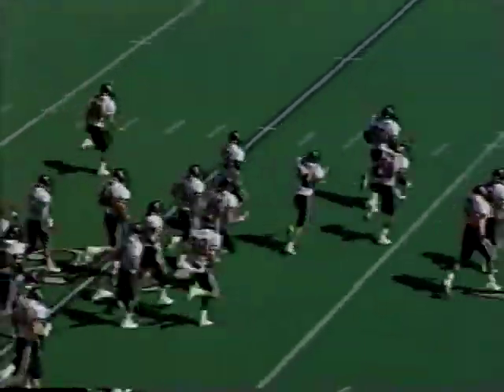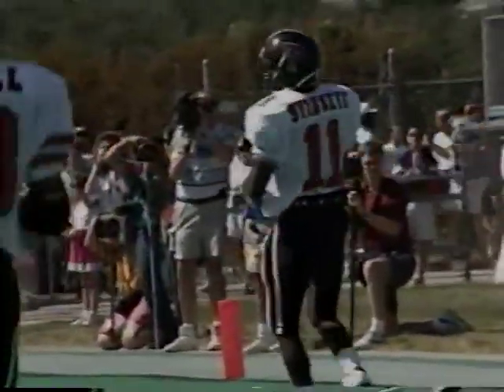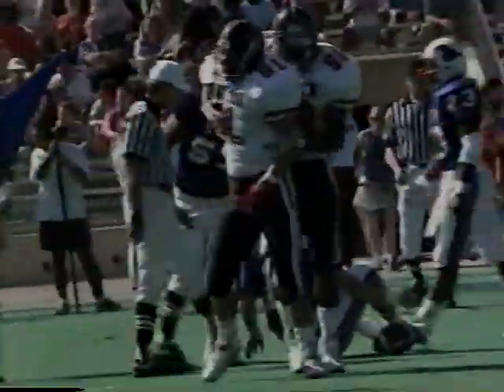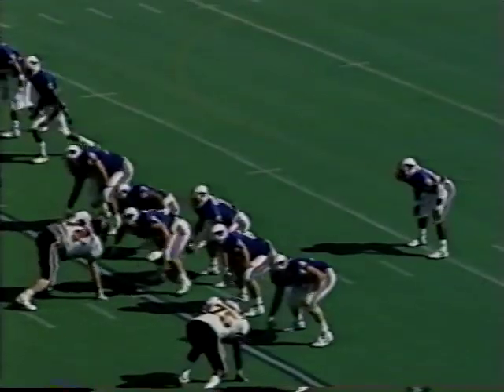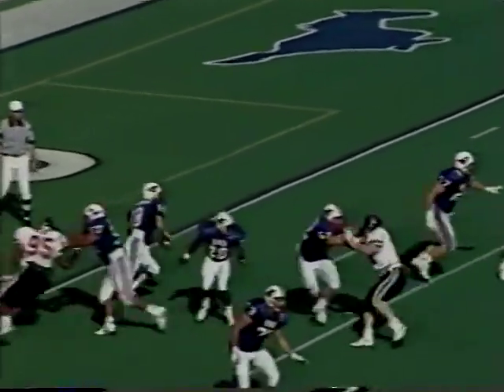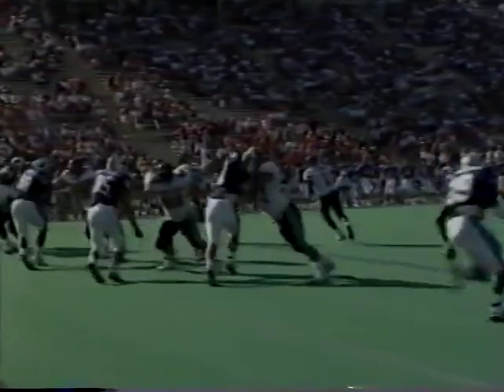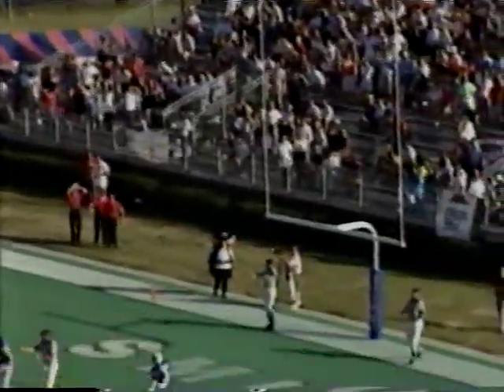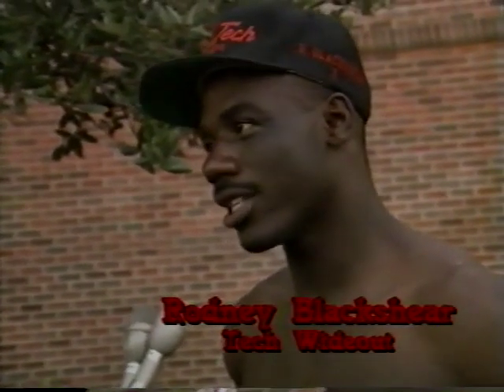Video Season Ticket - SMU 1991